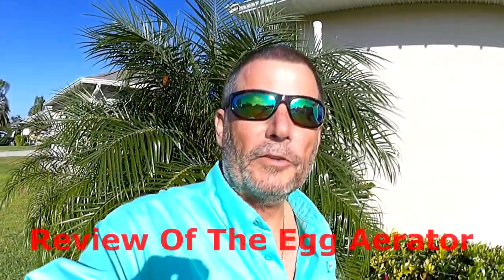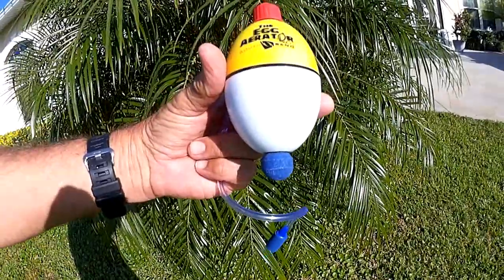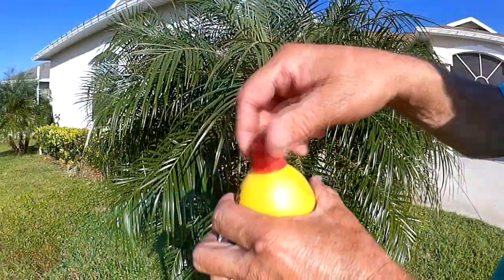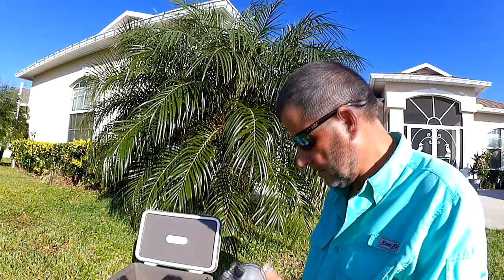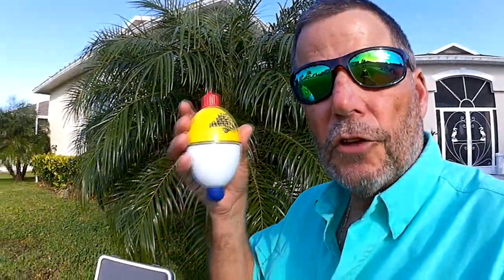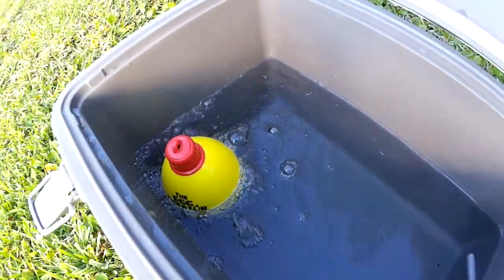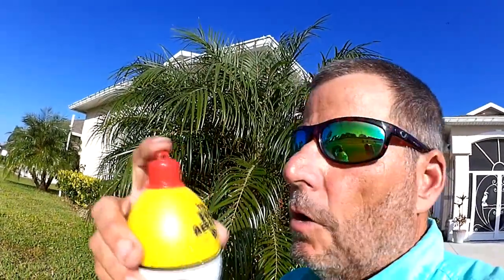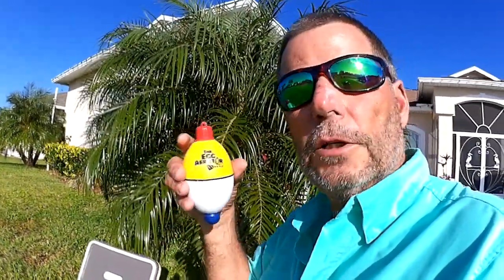Review Of The Egg Aerator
I first seen this aerator at ICast a few year ago. A few weeks ago I seen it again at a local tackle shop in Sebastian and I had to get it and check it out.